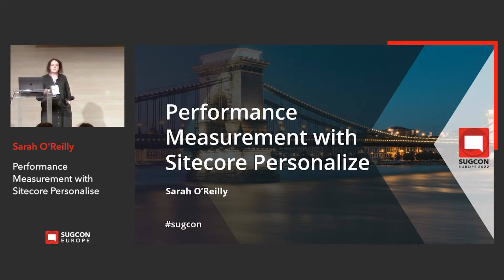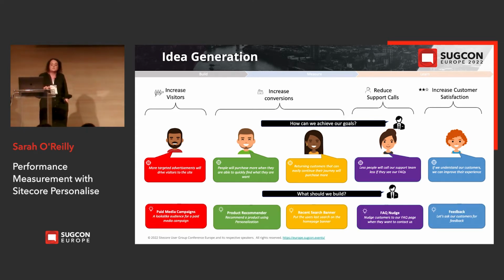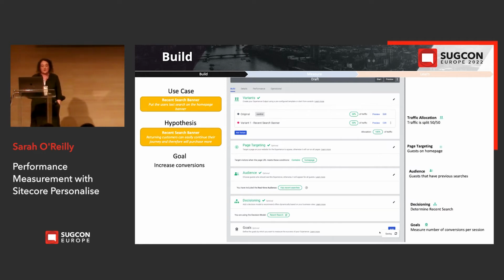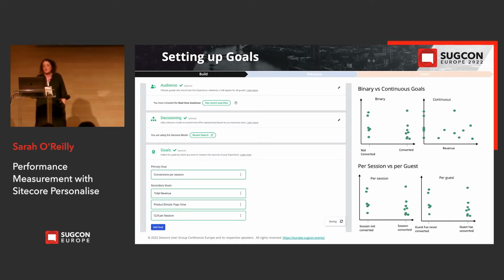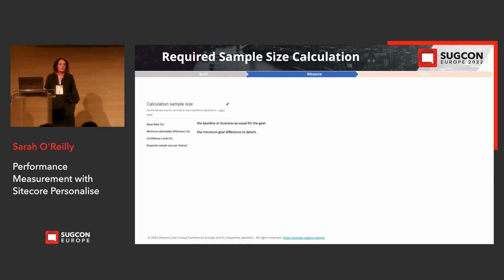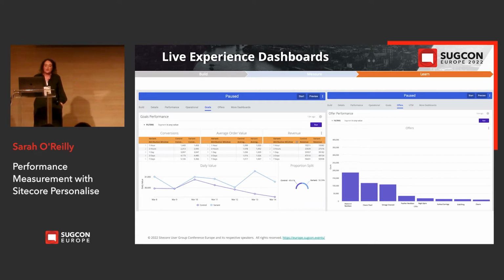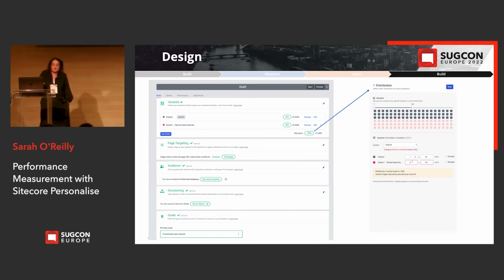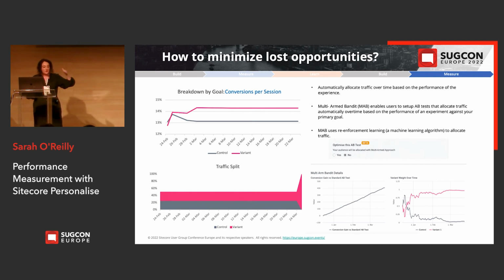Performance Measurement with Sitecore Personalize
In this session, Sarah O'Reilly will teach you how to setup AB tests with Sitecore Personalize, best practices for experimentation and go over new features in the platform.

 - Define a hypothesis
- Setup custom goals to measure any KPI. Including continuous and binary measurement
- Multivariant AB testing
- How long to run your AB test and statistical significance
- Run multiple AB tests at the same time
- Analytics and measurement in Sitecore CDP and Sitecore Personalize
- Measure value and learning from your experiment
- New releases and BETA features for AB testing